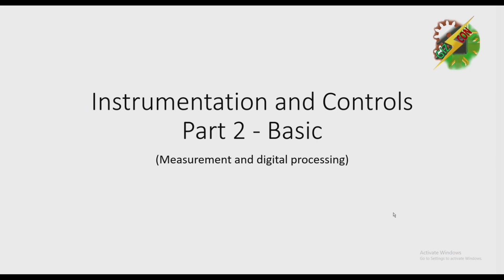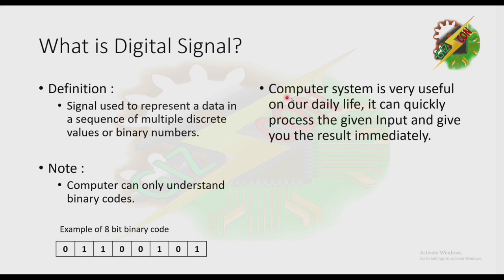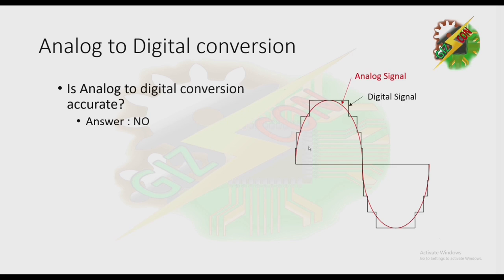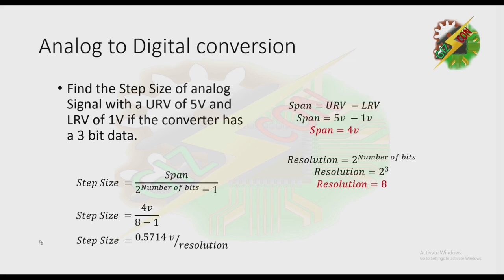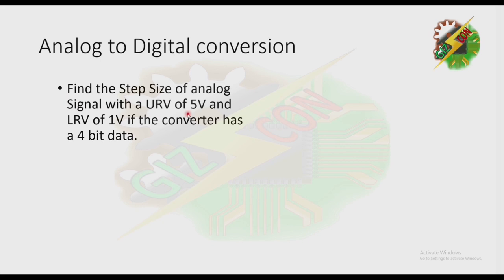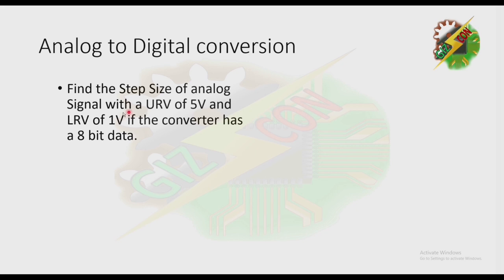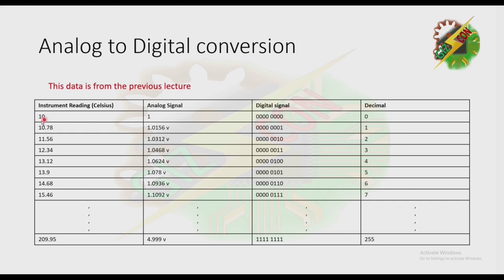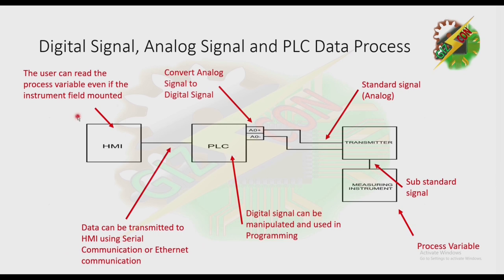Instrumentation and Controls Part 2 (Sound Fixed)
This video consist of Basic Instrumentation and controls Lesson